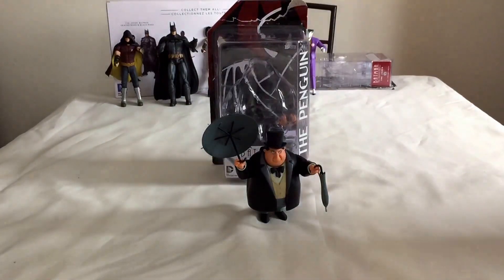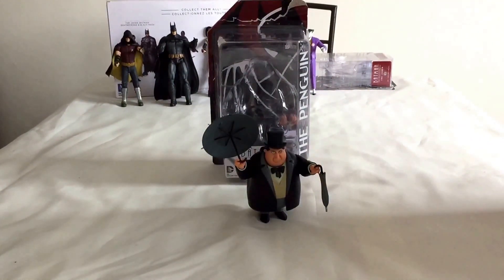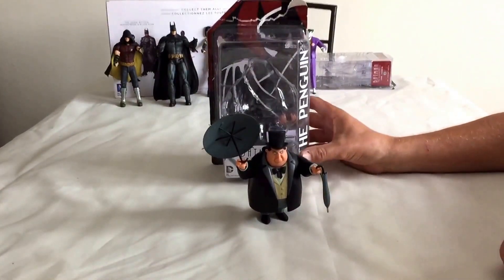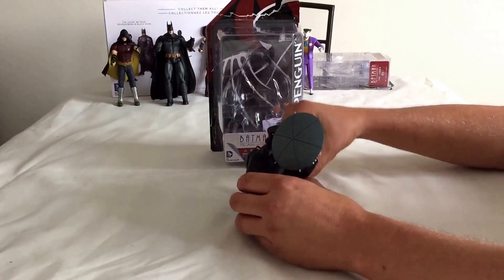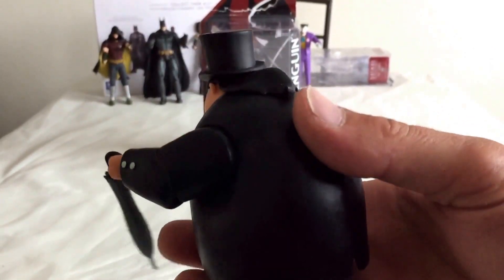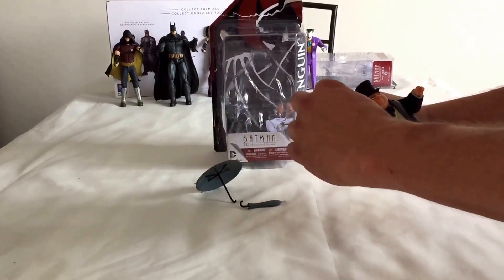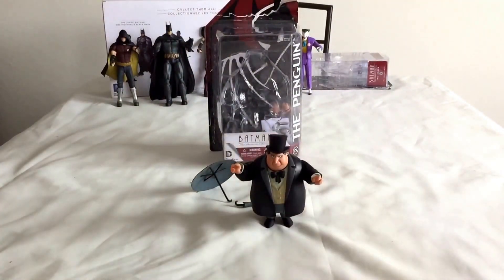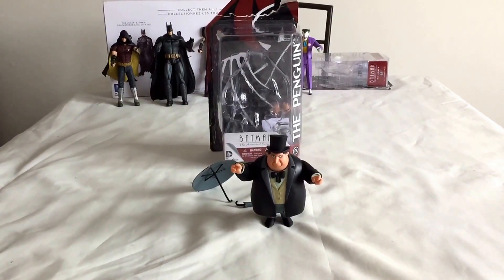DC Collectibles Batman The Animated Series Penguin Review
A short review of the Penguin figure from batman the animated series